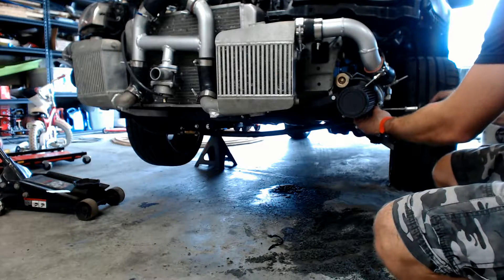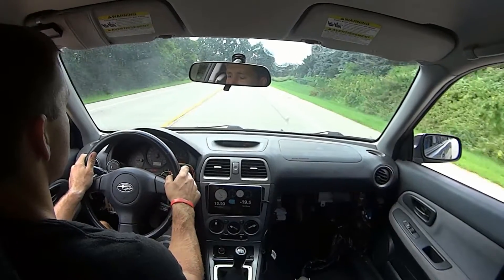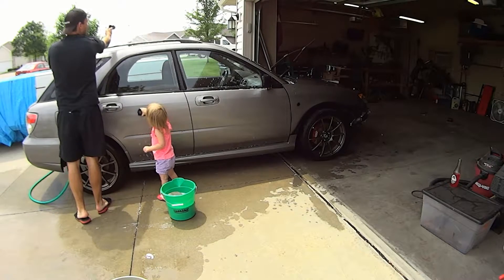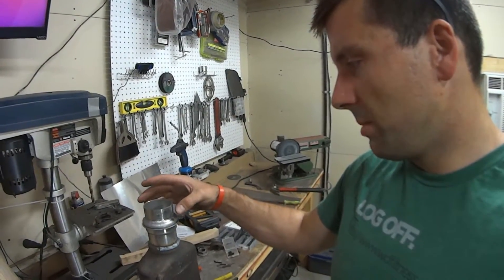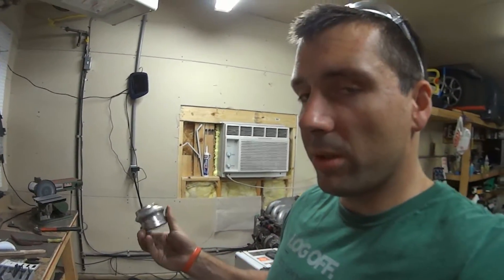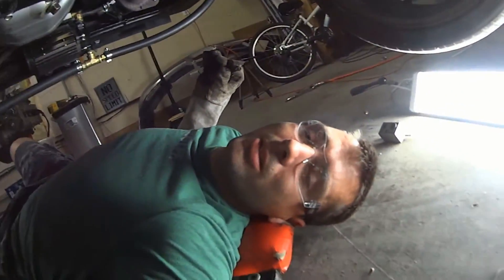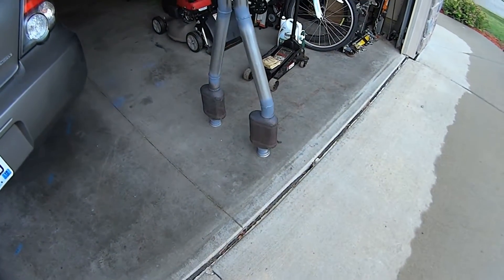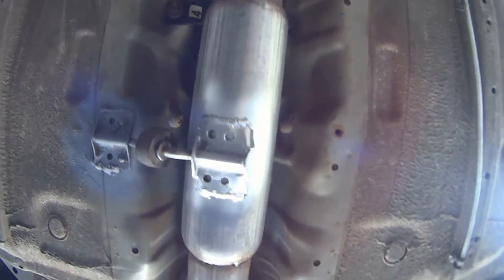EG33 Swap - Custom Exhaust Fabrication (Ep. 31)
In this video I fabricate the exhaust for the twin turbo EG33.